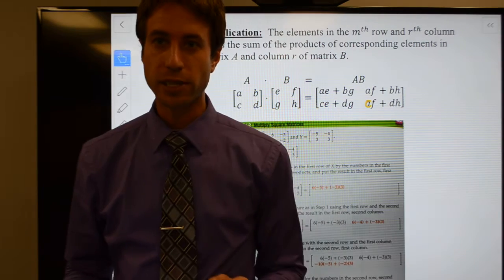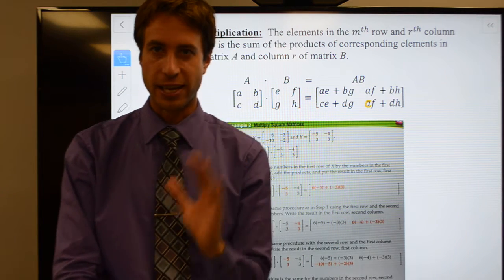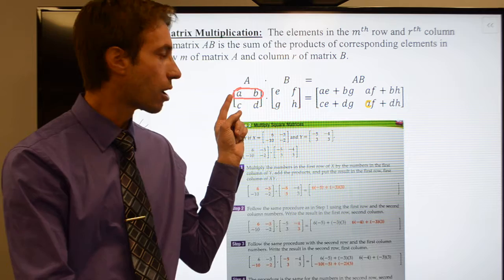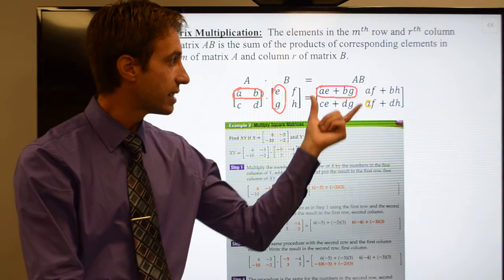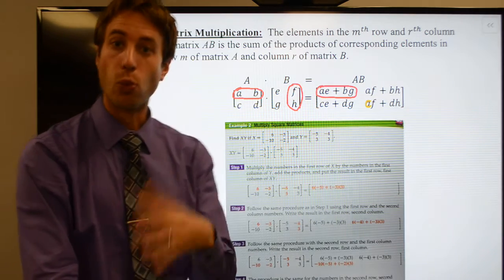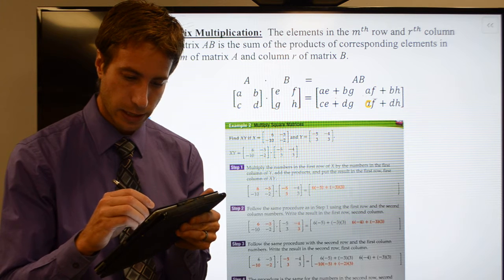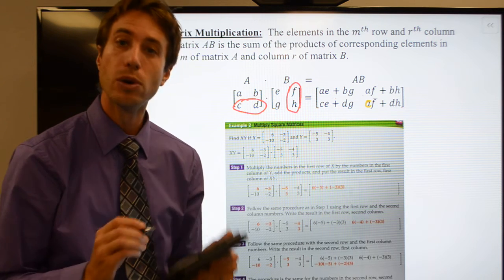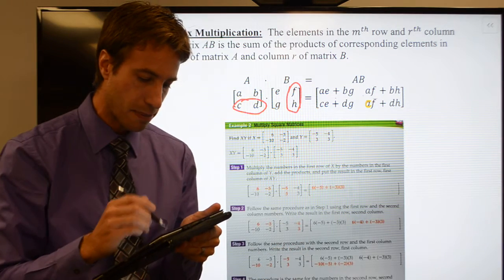Matrix Multiplication Part 2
Chapter 3 Section 6 Matrix Multiplication Part 2